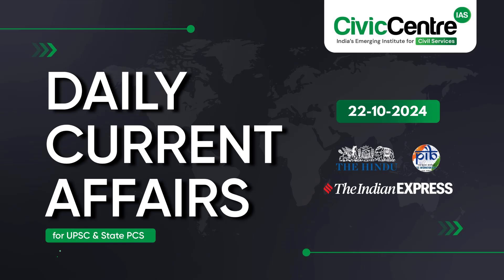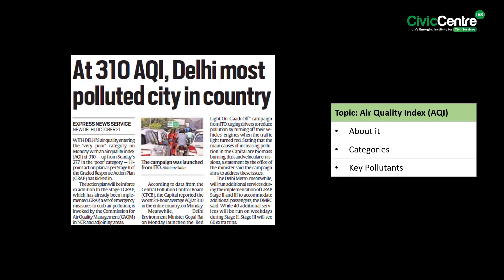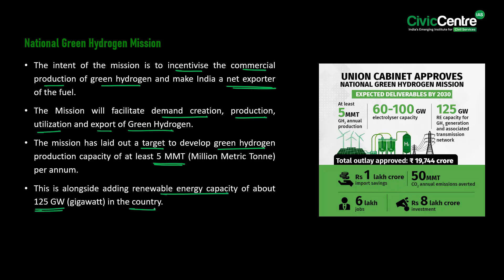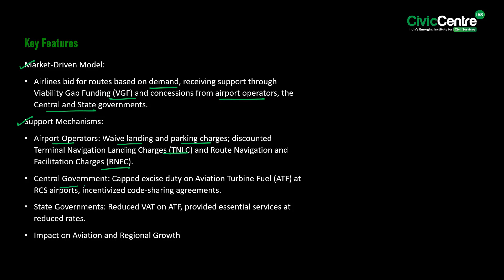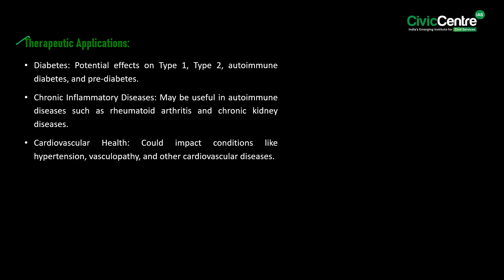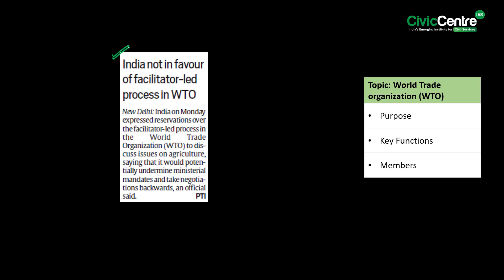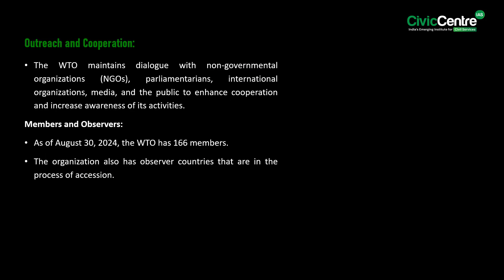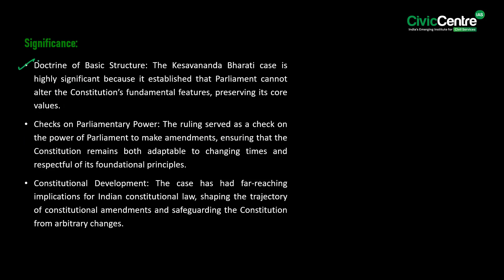Daily Current Affairs | 22nd October 2024 I Vignan Series | CivicCentre IAS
Daily Current Affairs (For Prelims)

Date: 22nd October 2024
Day: Tuesday

List of topics:
1. Cyclones
2. Air Quality Index (AQI)
3. Green Hydrogen
4. UDAN (Ude Desh ka Aam Nagrik) Scheme
5. Stevia Study (Stevia rebaudiana)
6. Upgraded eShram Portal
7. World Trade Organization (WTO)
8. Keshavananda Bharati Case

Sources: The Hindu and The Indian Express (Delhi editions), PIB